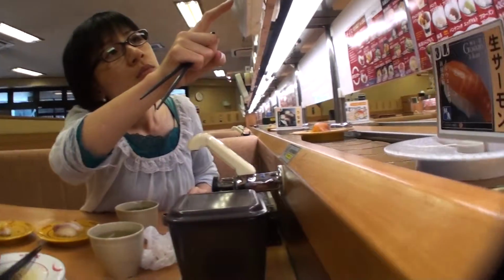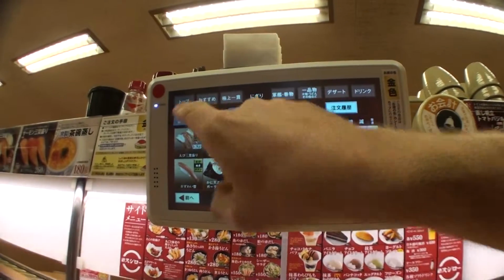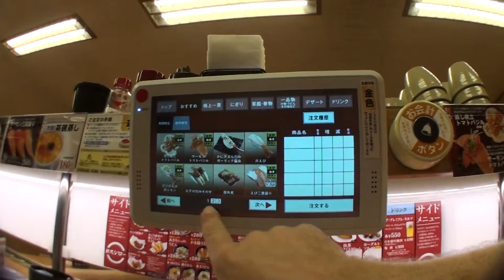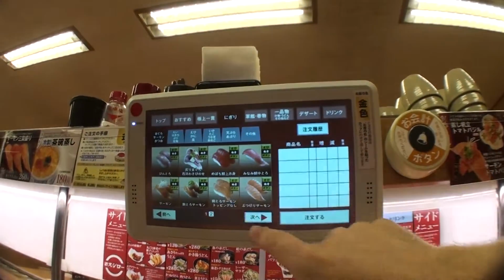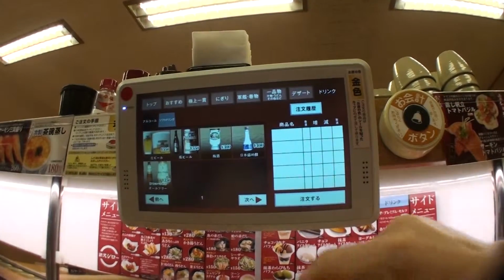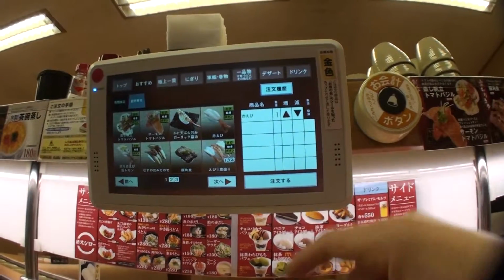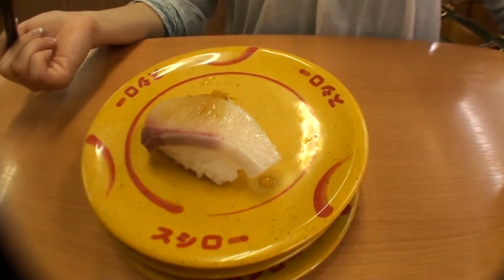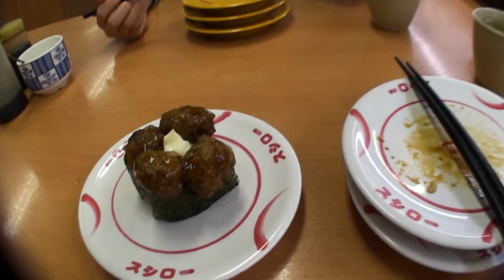Kaiten zushi (回転寿司) spiel - part 2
At the 'SushiRo' kaitenzushi restaurant in Nara. 回転寿司 kaiten-zushi.

Serious! explanation of sushi for the world that probably already knew about kaitenzushi.

Everything was super tasty - also, almost every plate, is 100 yen or about $1.30 NZ. ($1 US). The bill is calculated by counting the number and type of plates of the consumed sushi - in our case... a lot!

(00058.MTS)